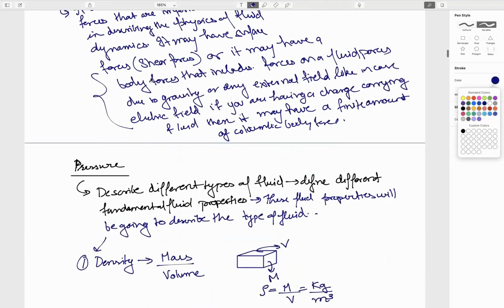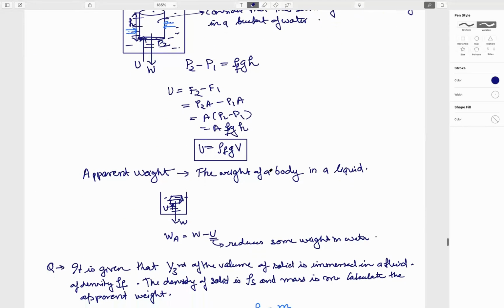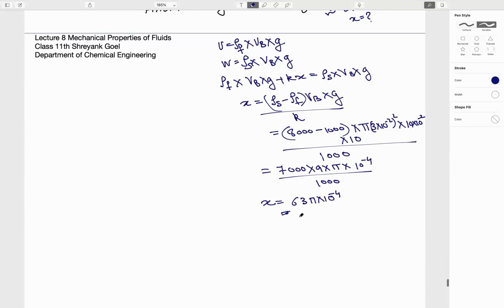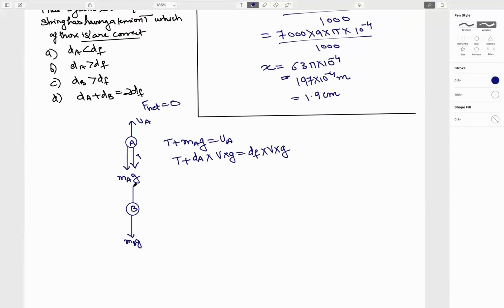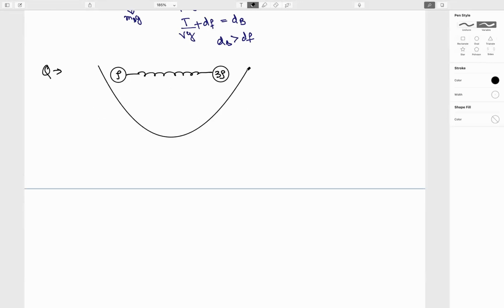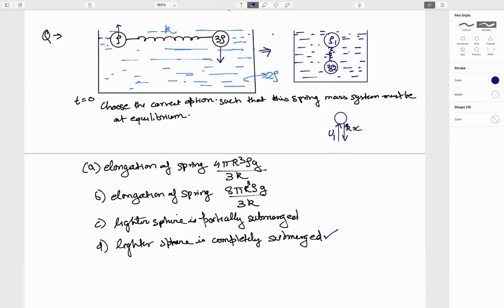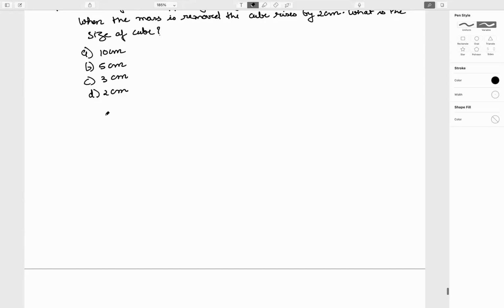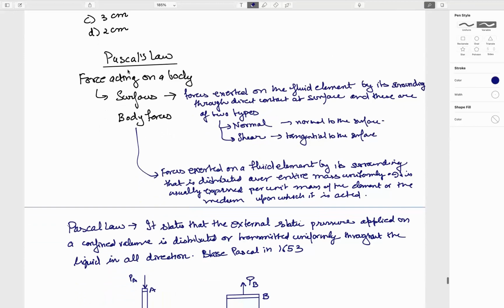Physics XI | Mechanical Properties of Fluids Lecture 05 By Shreyank Goel (IIT Kanpur)